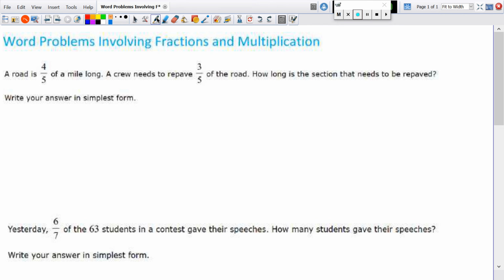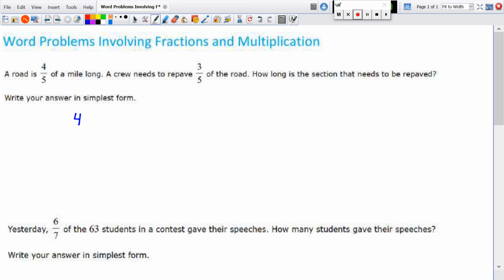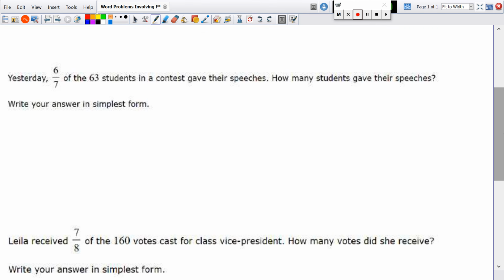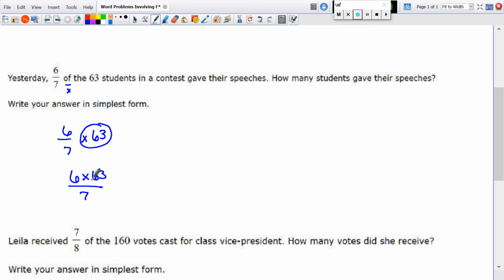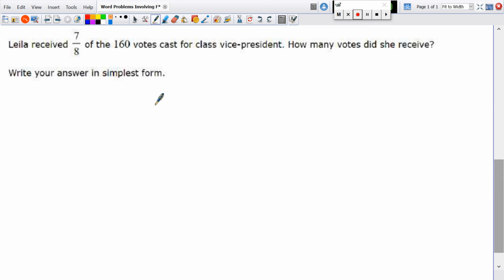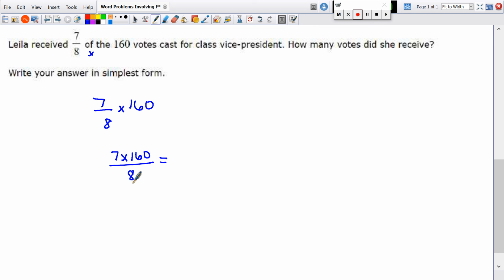Word Problems Involving Fractions and Multiplication